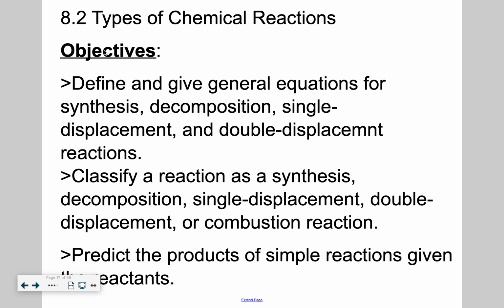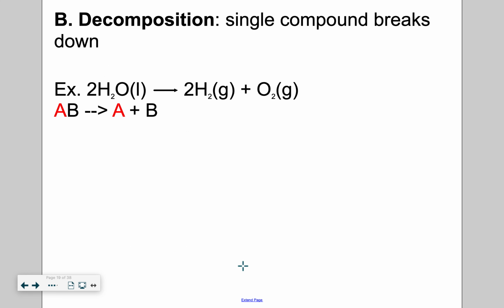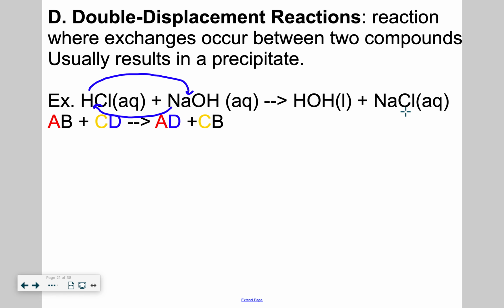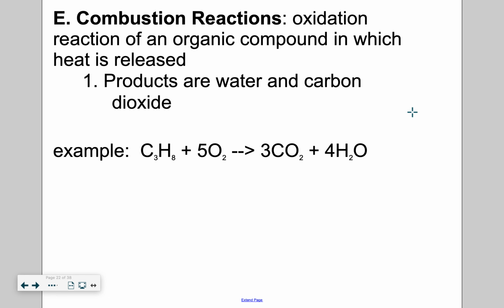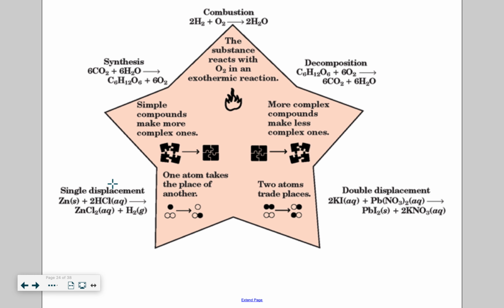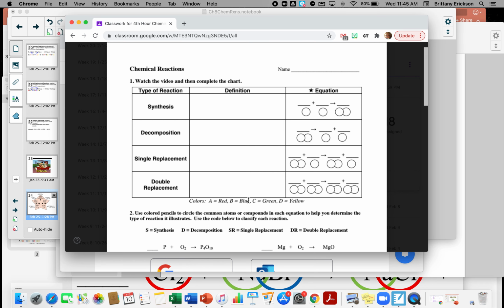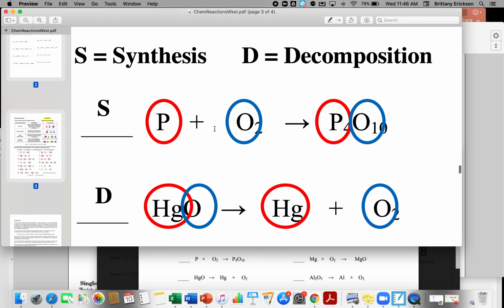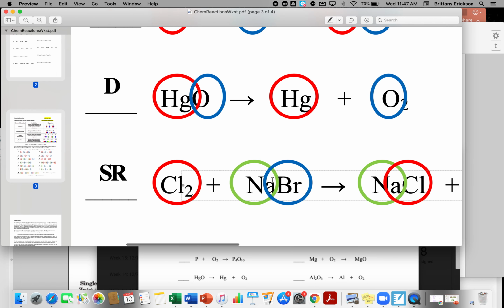Chem8.2Classify Chem Rxns